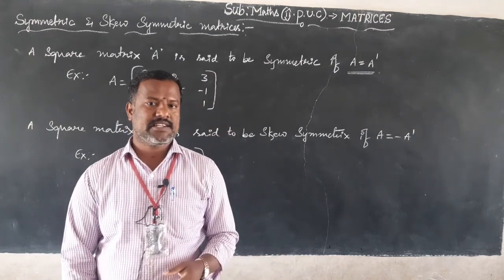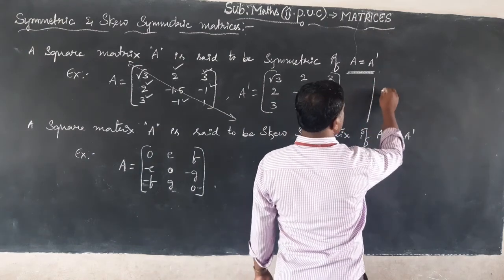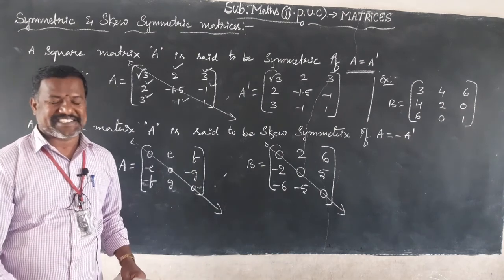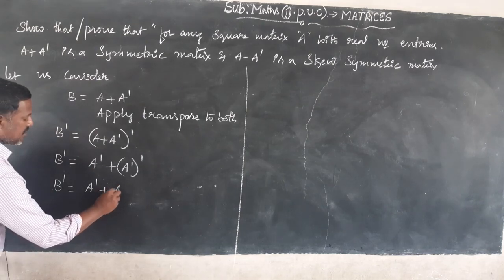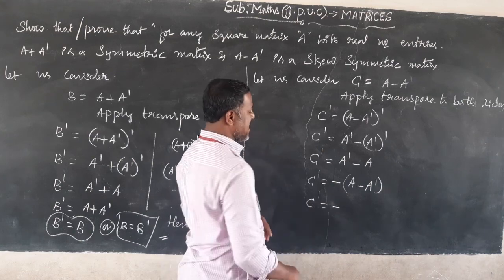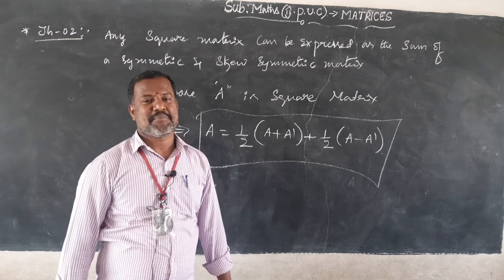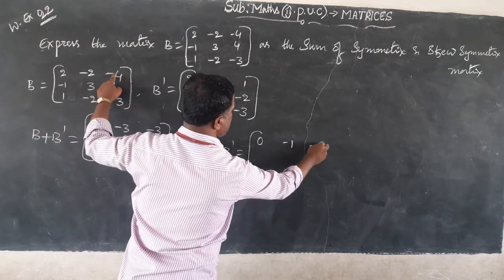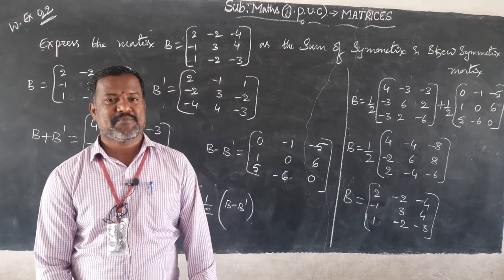2puc-matrices-13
By Ramesh Sir maths videos